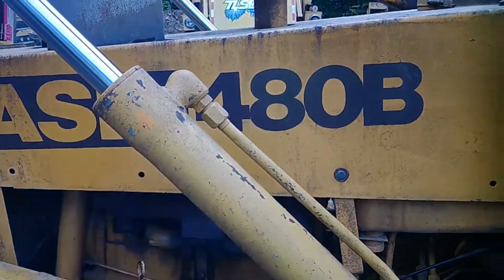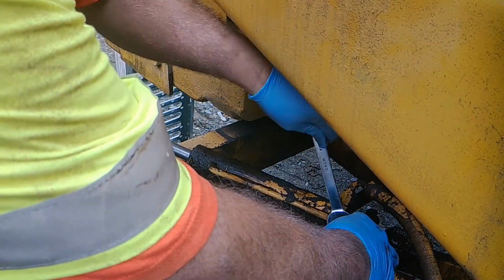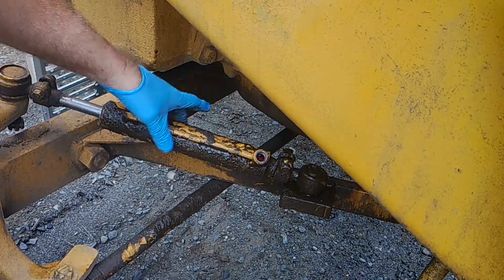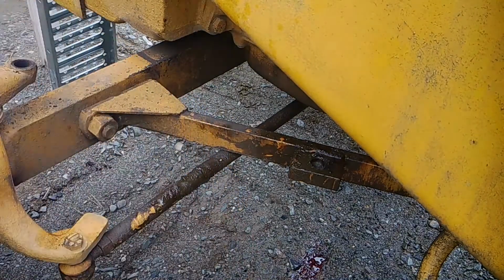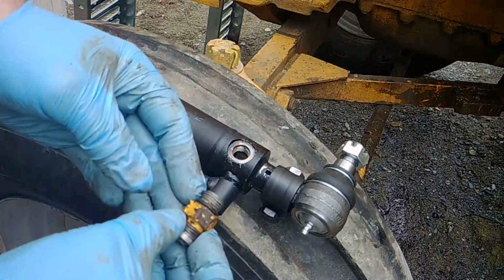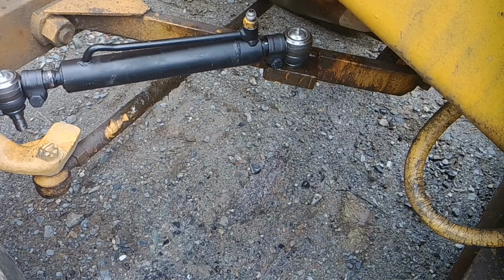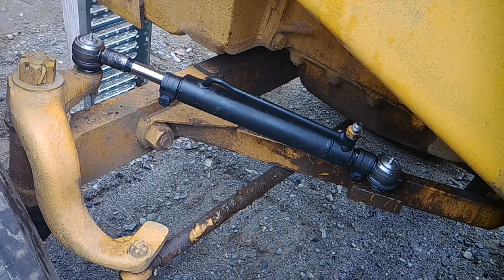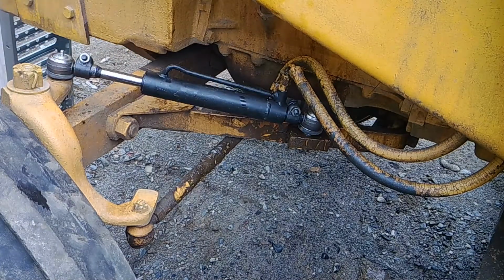How to change leaking steering cylinder on a Case backhoe/loader/tractor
This video shows every step on how to change a power steering cylinder on a tractor/loader/backhoe.